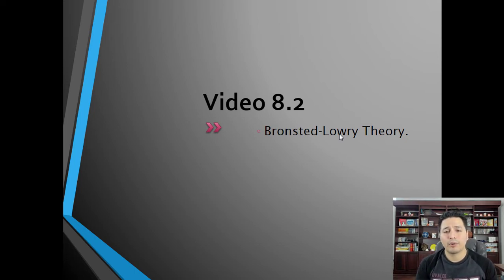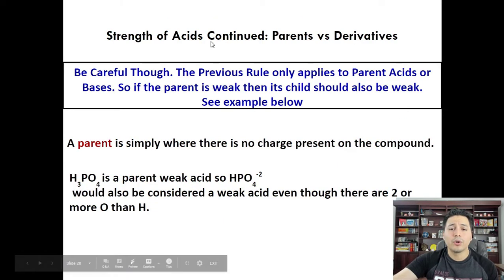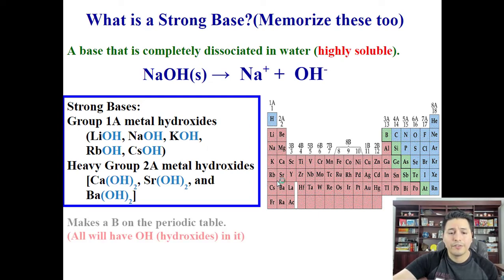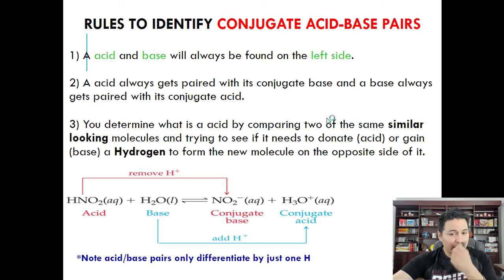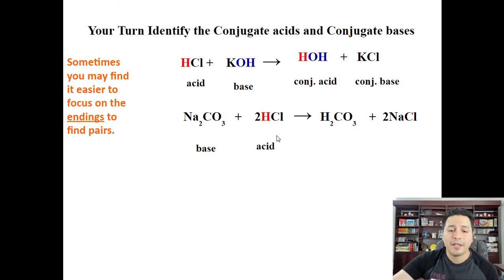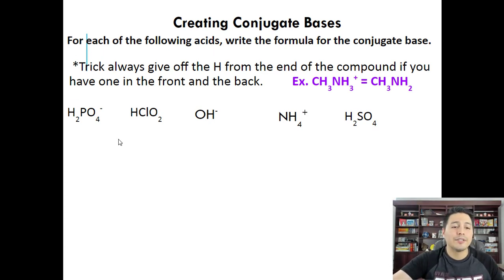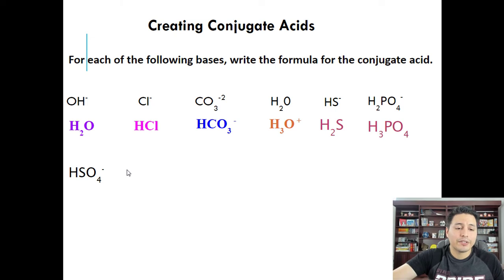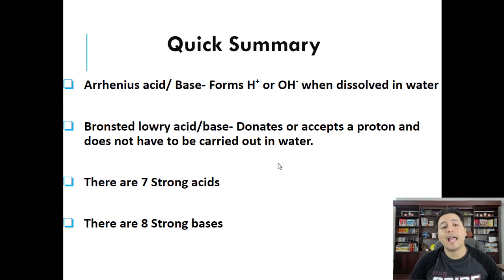Video 8 2 Acids and Bases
This video will teach you about Bronsted Lowry Acids and Bases and well as the conjugate base pairs. Furthermore, it will also help you identify strong acids/bases versus Weak acids/bases.